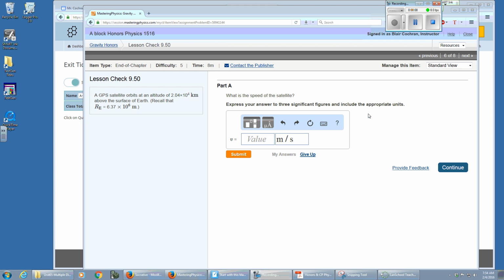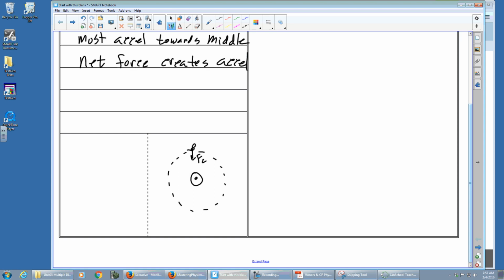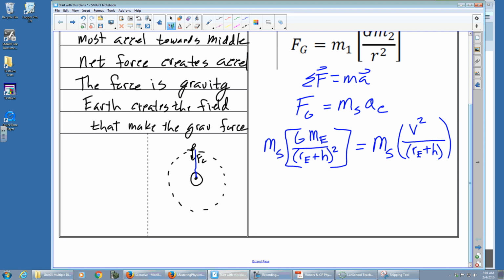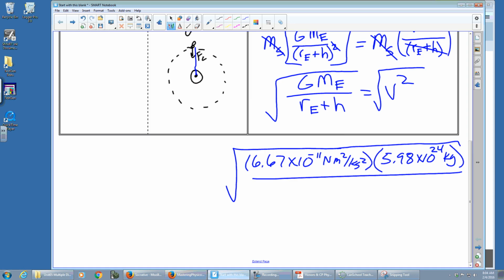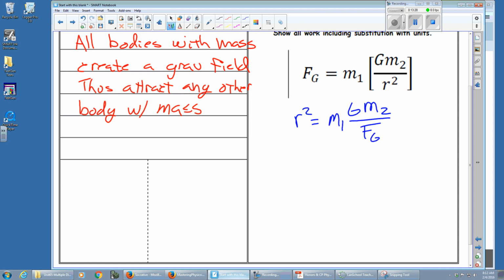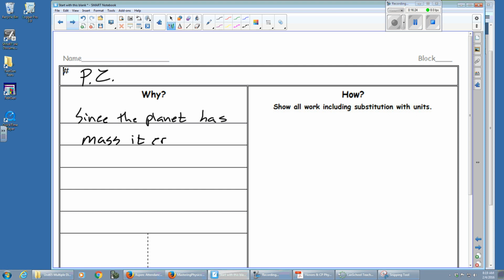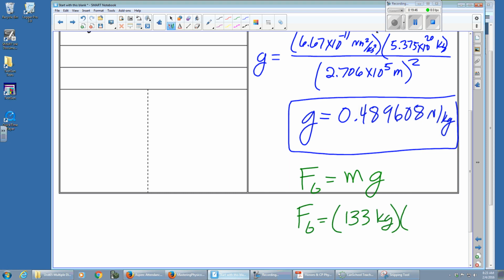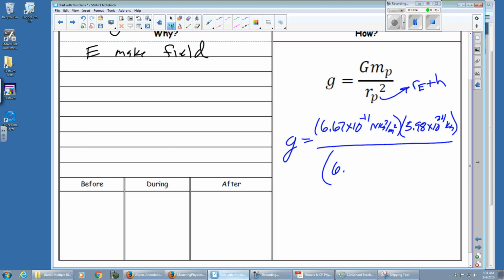Gravity Problem Set A block